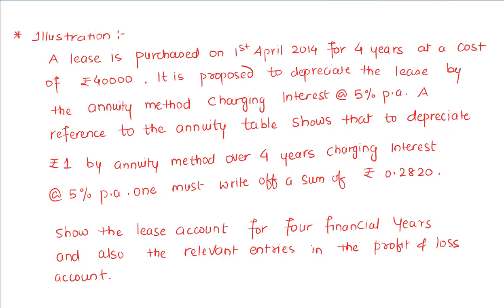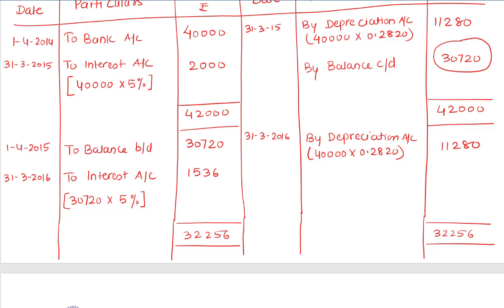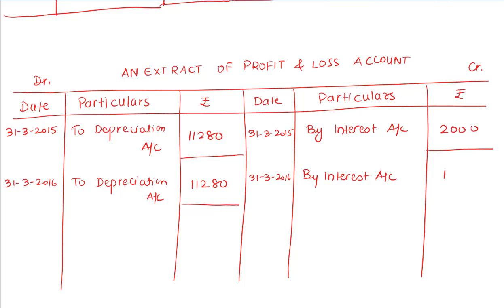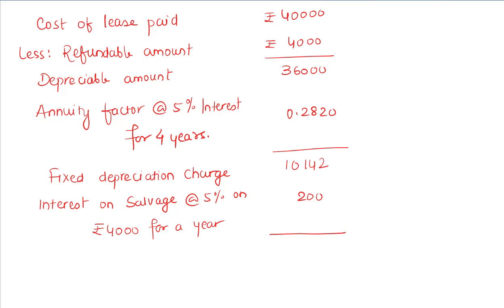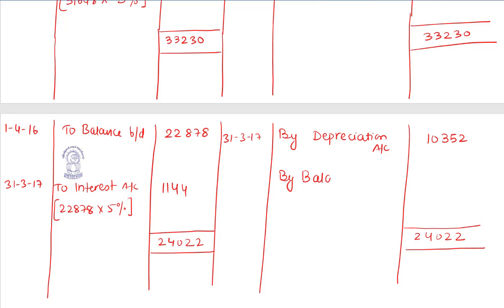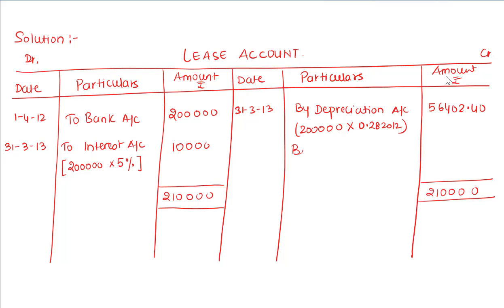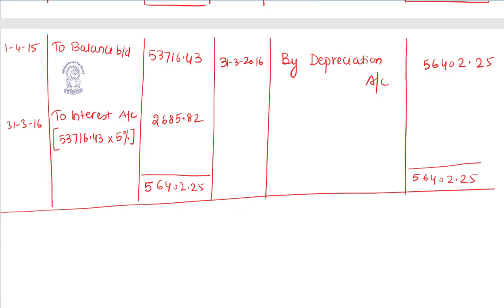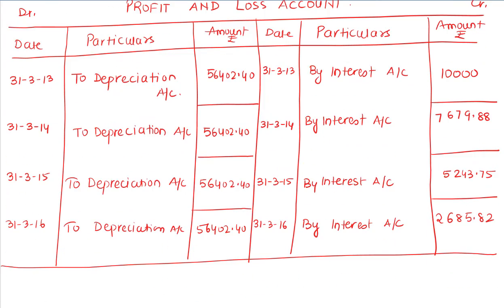CA CLASSES | ACCOUNTS | CONCEPT & ACCOUNTING OF DEPRECIATION | LECTURE 10